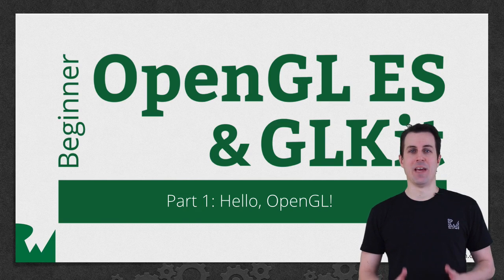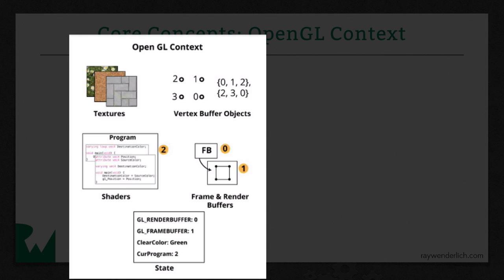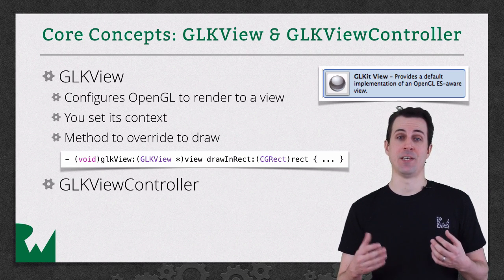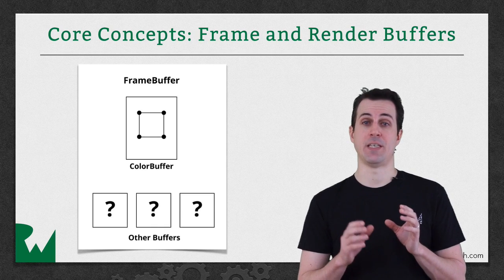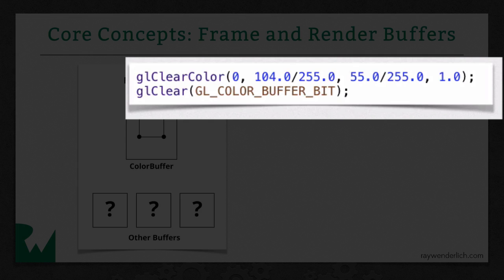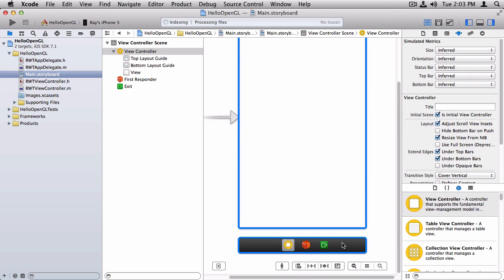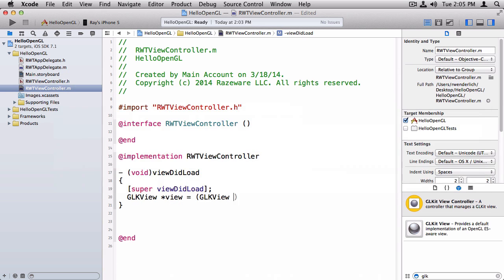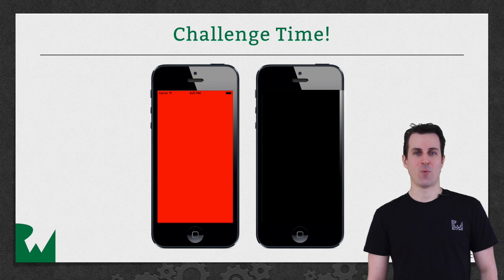Your First OpenGL Scene - Beginning OpenGL ES and GLKit - raywenderlich.com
In this video, you'll write your very first Open GL application and learn about the various components that you need to setup.

The Open Graphics Library (OpenGL) is used for visualizing 2D and 3D data. It is a multipurpose open-standard graphics library that supports applications for 2D and 3D digital content creation, mechanical and architectural design, virtual prototyping, flight simulation, video games, and more. You use OpenGL to configure a 3D graphics pipeline and submit data to it. Vertices are transformed and lit, assembled into primitives, and rasterized to create a 2D image. OpenGL is designed to translate function calls into graphics commands that can be sent to underlying graphics hardware. Because this underlying hardware is dedicated to processing graphics commands, OpenGL drawing is typically very fast.

OpenGL for Embedded Systems (OpenGL ES) is a simplified version of OpenGL that eliminates redundant functionality to provide a library that is both easier to learn and easier to implement in mobile graphics hardware.

OpenGL ES allows an app to harness the power of the underlying graphics processor. The GPU on iOS devices can perform sophisticated 2D and 3D drawing, as well as complex shading calculations on every pixel in the final image. You should use OpenGL ES if the design requirements of your app call for the most direct and comprehensive access possible to GPU hardware. Typical clients for OpenGL ES include video games and simulations that present 3D graphics.

OpenGL ES is a low-level, hardware-focused API. Though it provides the most powerful and flexible graphics processing tools, it also has a steep learning curve and a significant effect on the overall design of your app. For apps that require high-performance graphics for more specialized uses, iOS provides several higher-level frameworks:

The Sprite Kit framework provides a hardware-accelerated animation system optimized for creating 2D games. (See Sprite Kit Programming Guide.)

The Core Image framework provides real-time filtering and analysis for still and video images. (See Core Image Programming Guide.)

Core Animation provides the hardware-accelerated graphics rendering and animation infrastructure for all iOS apps, as well as a simple declarative programming model that makes it simple to implement sophisticated user interface animations. (See Core Animation Programming Guide.)

You can add animation, physics-based dynamics, and other special effects to Cocoa Touch user interfaces using features in the UIKit framework.

OpenGL ES Is a Platform-Neutral API Implemented in iOS

Because OpenGL ES is a C-based API, it is extremely portable and widely supported. As a C API, it integrates seamlessly with Objective-C Cocoa Touch apps. The OpenGL ES specification does not define a windowing layer; instead, the hosting operating system must provide functions to create an OpenGL ES rendering context, which accepts commands, and a framebuffer, where the results of any drawing commands are written to. Working with OpenGL ES on iOS requires using iOS classes to set up and present a drawing surface and using platform-neutral API to render its contents.

GLKit Provides a Drawing Surface and Animation Support

Views and view controllers, defined by the UIKit framework, control the presentation of visual content on iOS. The GLKit framework provides OpenGL ES–aware versions of these classes. When you develop an OpenGL ES app, you use a GLKView object to render your OpenGL ES content. You can also use a GLKViewController object to manage your view and support animating its contents.

iOS Supports Alternative Rendering Targets

Besides drawing content to fill an entire screen or part of a view hierarchy, you can also use OpenGL ES framebuffer objects for other rendering strategies. iOS implements standard OpenGL ES framebuffer objects, which you can use for rendering to an offscreen buffer or to a texture for use elsewhere in an OpenGL ES scene. In addition, OpenGL ES on iOS supports rendering to a Core Animation layer (the CAEAGLLayer class), which you can then combine with other layers to build your app’s user interface or other visual displays.